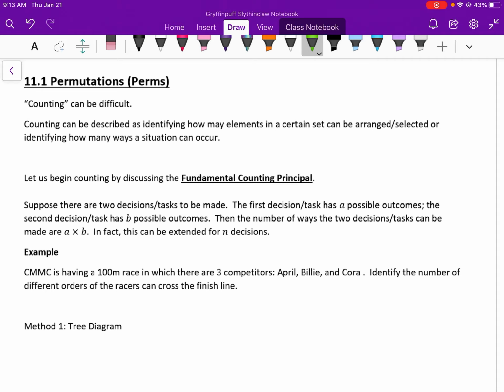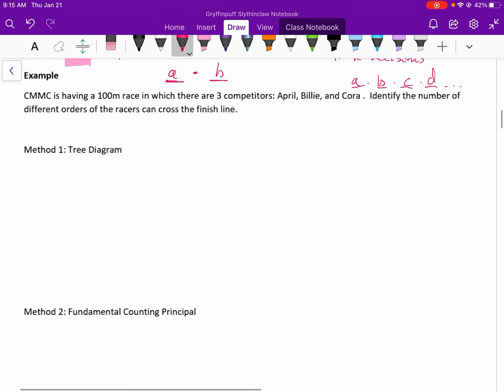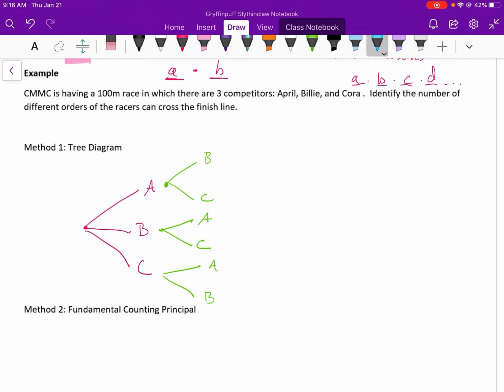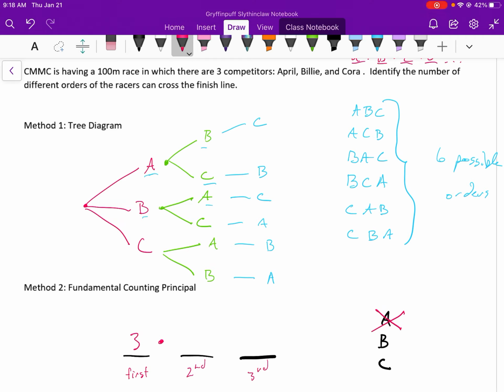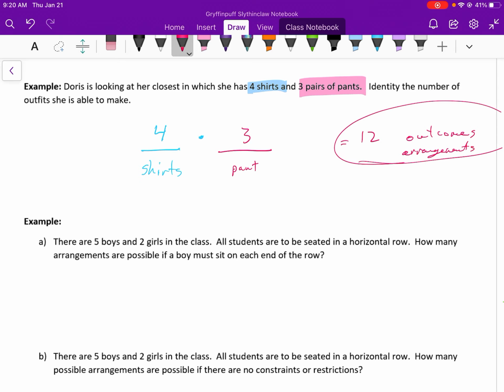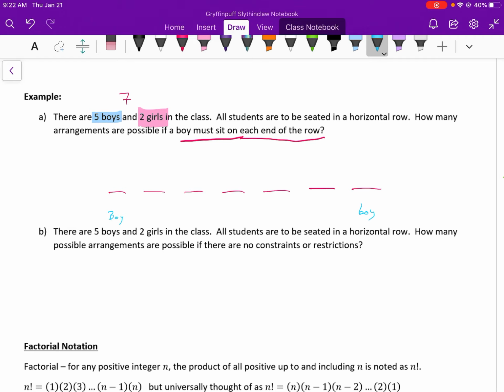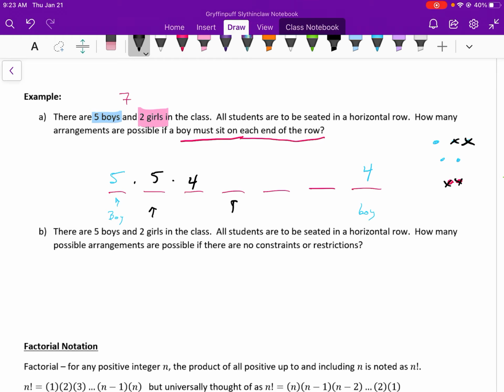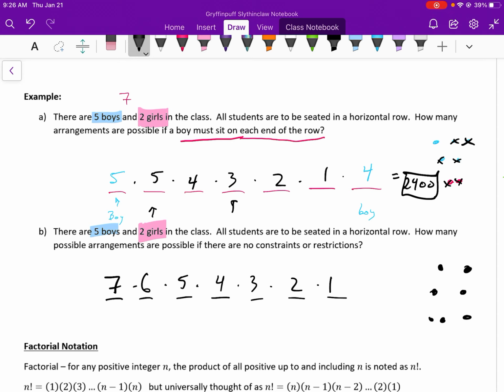PC12 11.1a Permutations